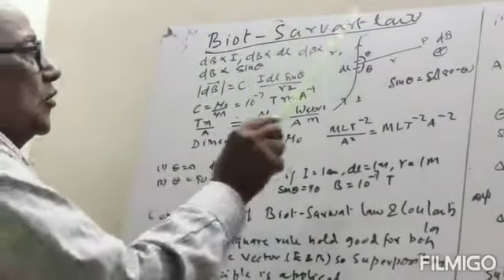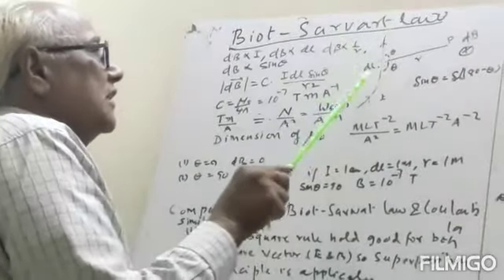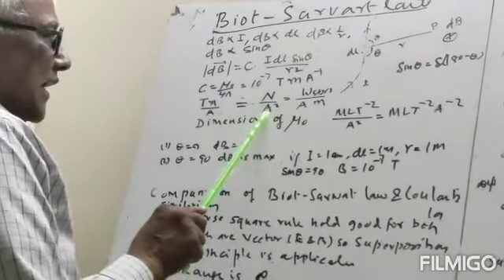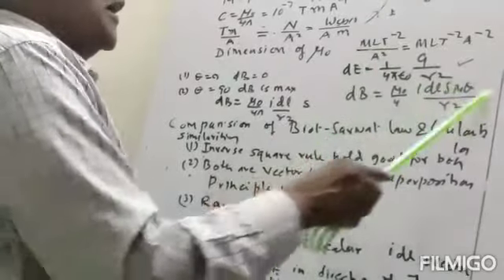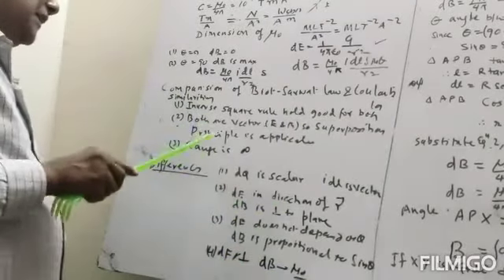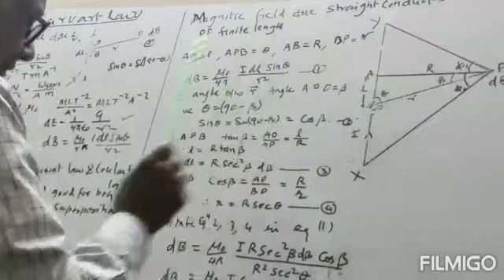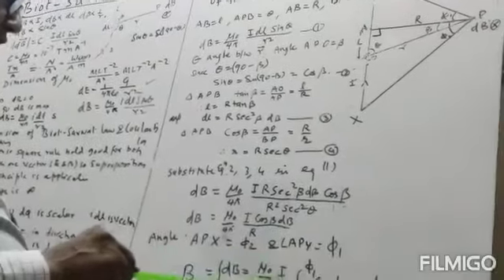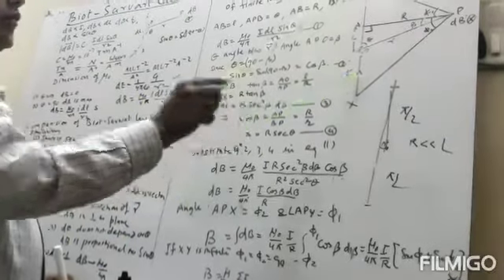Dr M.L MEHTA 12th PHYSICS PART 32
C.B.S.E 12th PHYSICS PART 32